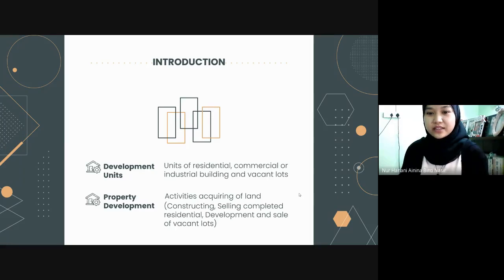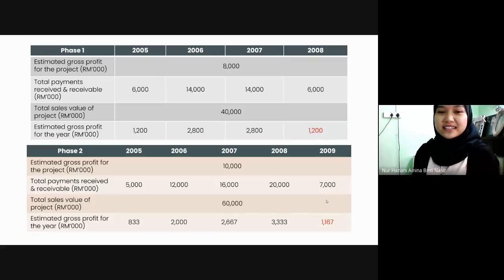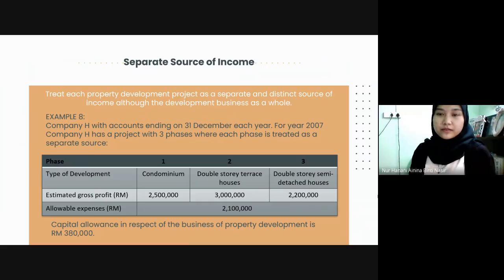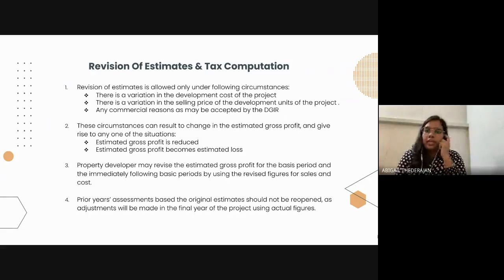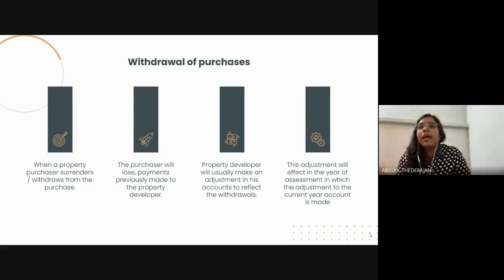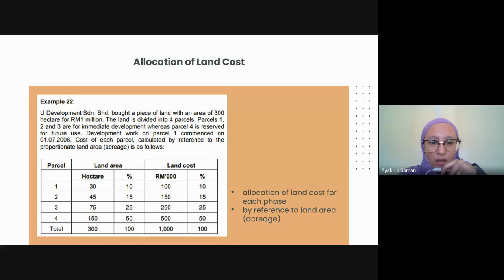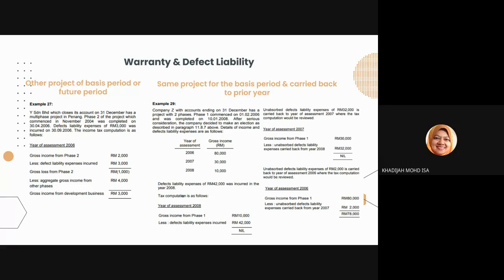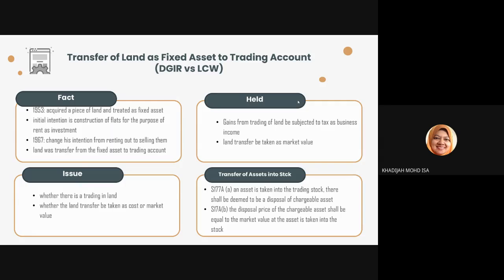GP ON PROPERTY DEVELOPER